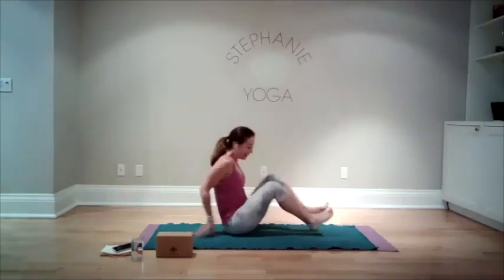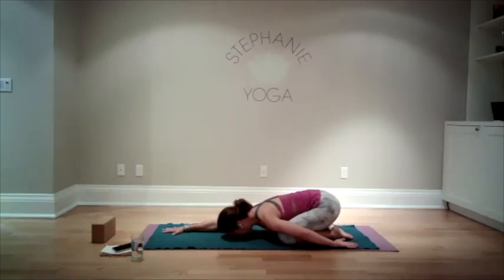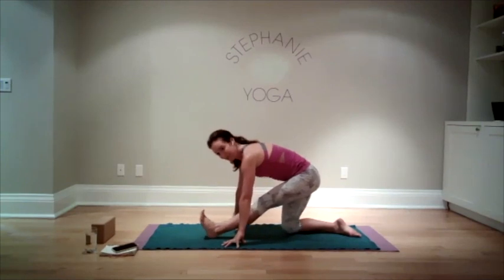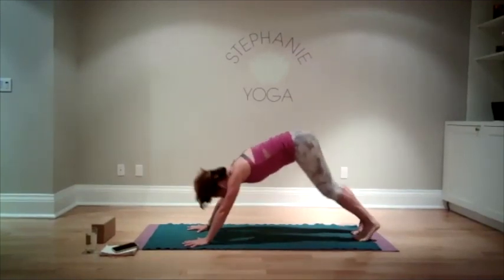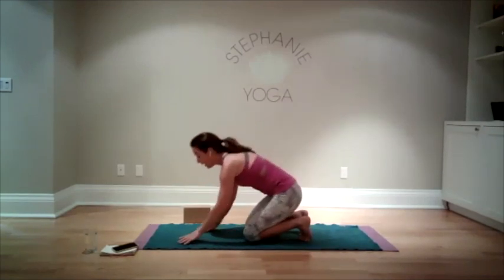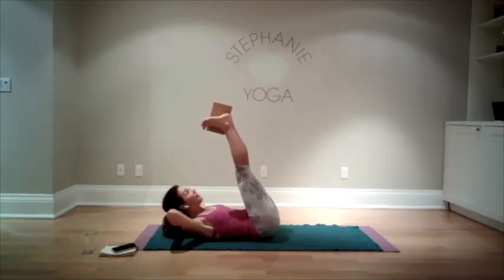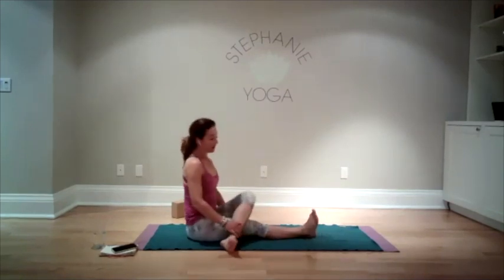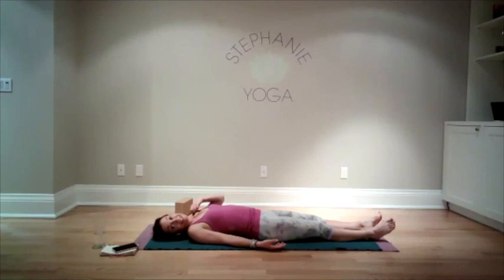Summer is HERE Flow!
Guess what? We made it! Summer is FINALLY here!  This yoga flow is designed for all levels to enjoy.
Props required: a yoga block/book

This class was recorded during a live zoom yoga session.